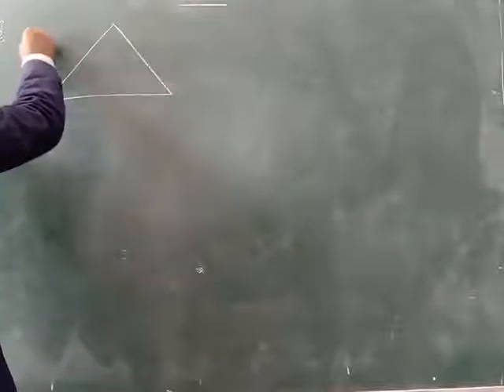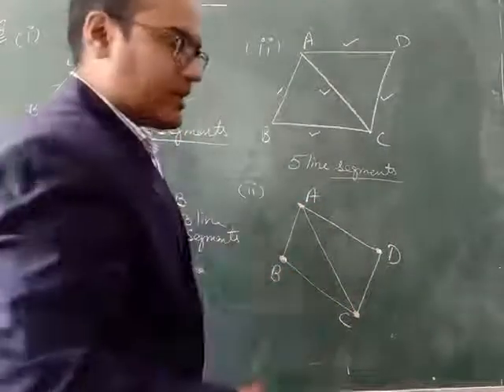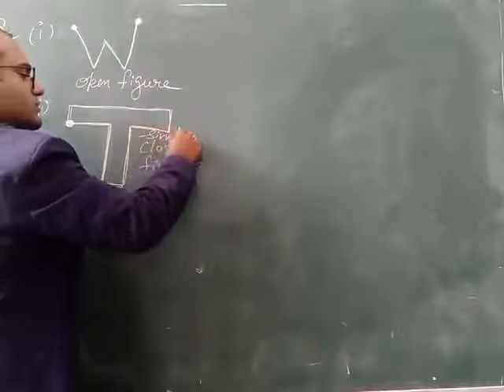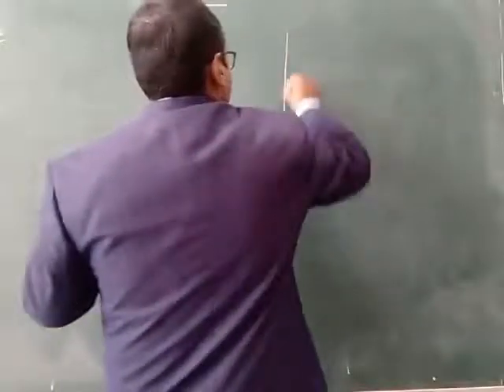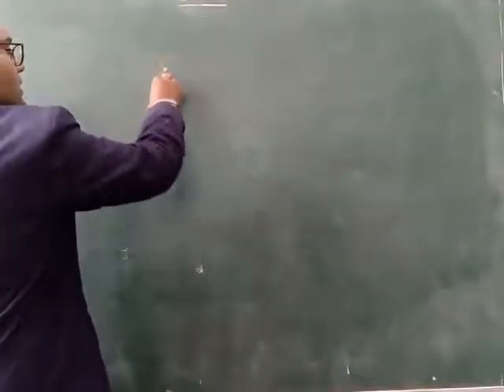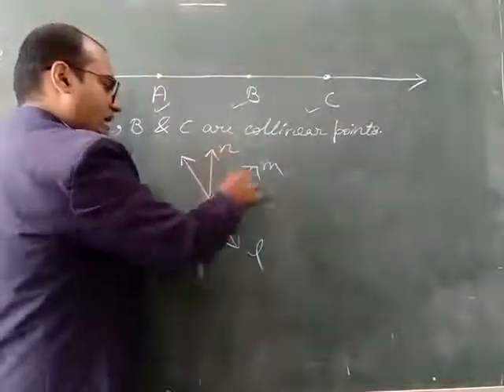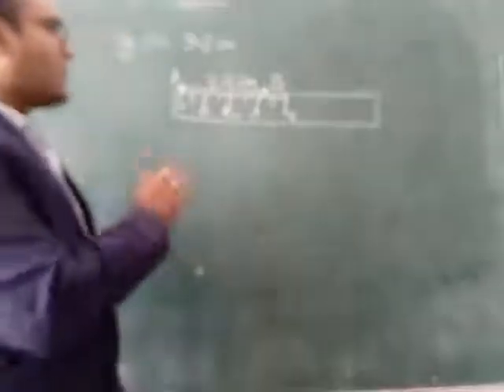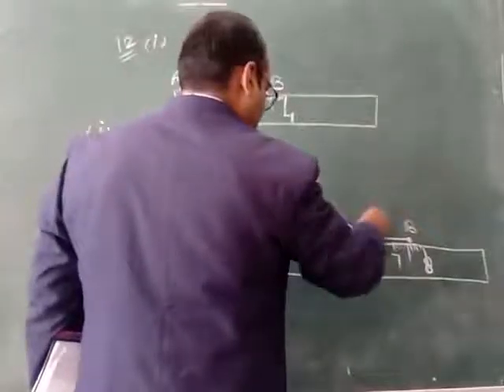Class6 maths- geometry (Ex 1a-part2)